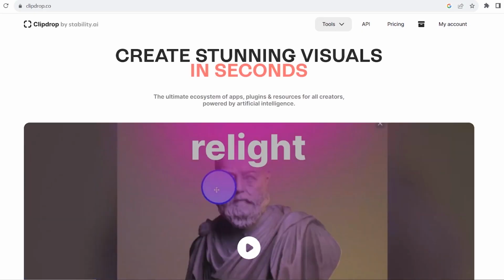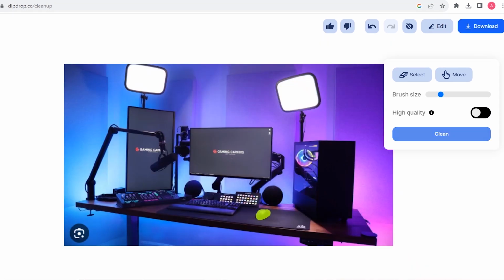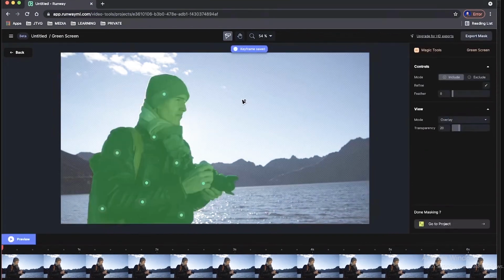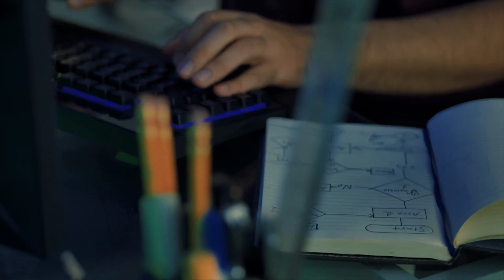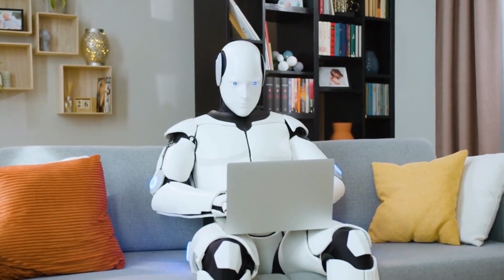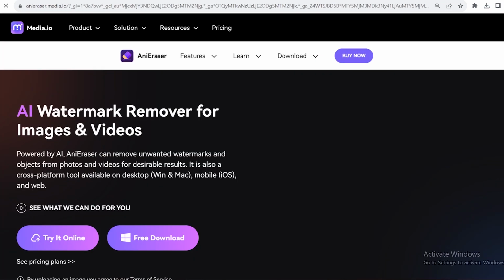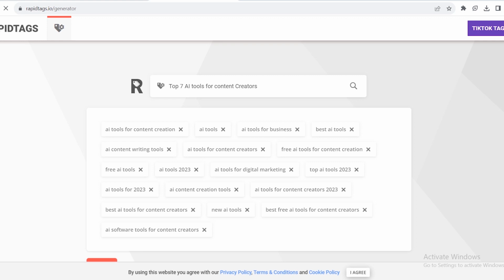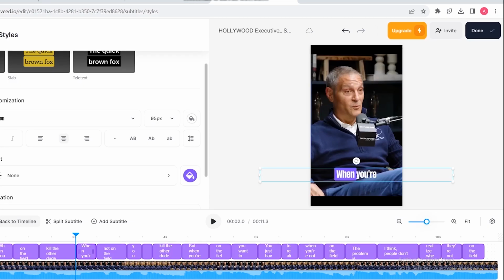7 AI TOOLS Every YouTuber SHOULD USE in 2023 (Free to Use)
In this Video, I am going to tell you about the 7 AI Tools Every YouTuber Should use in 2023. These are Game Changing AI tools for YouTubers. Note that these AI Tools are completely Free to Use and are best AI tools for Content Creators. These AI tools will increase your productivity and will really help you in your YouTube growth.

Title: 7 AI Tools Every YouTuber SHOULD USE in 2023 (Free to Use)

Chapters:
00:00         -      INTRO
00:15         -      FIRST TOOL
01:31         -      SECOND TOOL
02:15         -      THIRD TOOL
03:21         -      FOURTH TOOL
03:51         -      FIFTH TOOL
04:24         -      SIXTH TOOL
05:01         -      SEVENTH TOOL
05:35         -      OUTRO